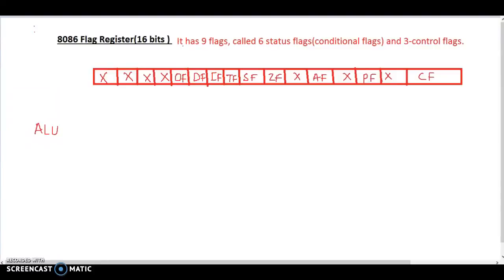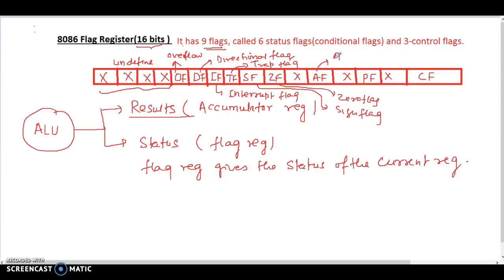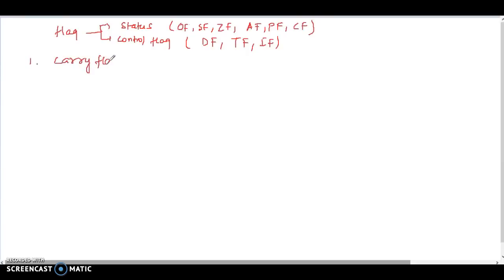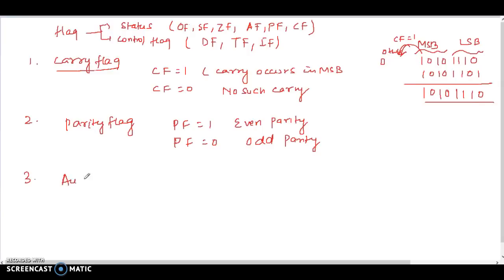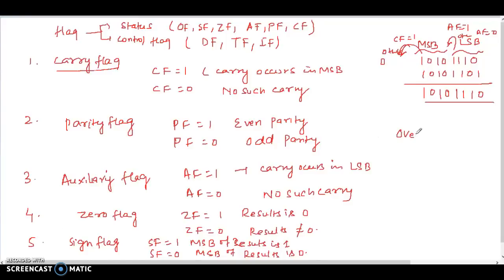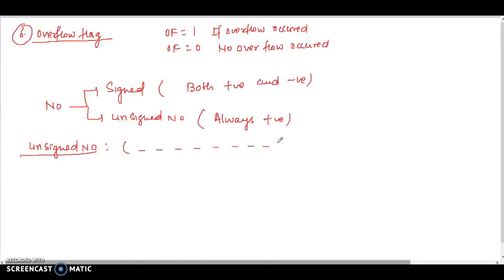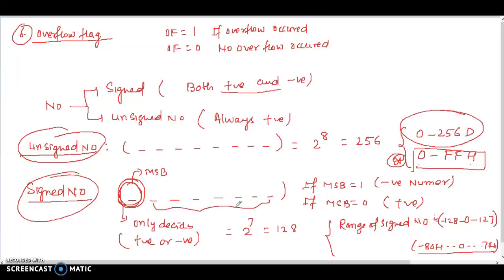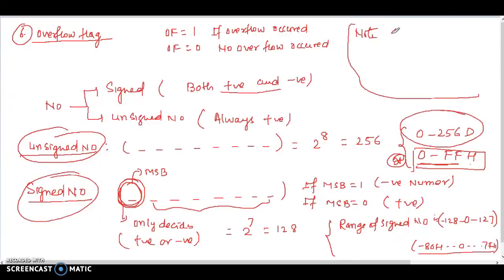8086 flag register tricks